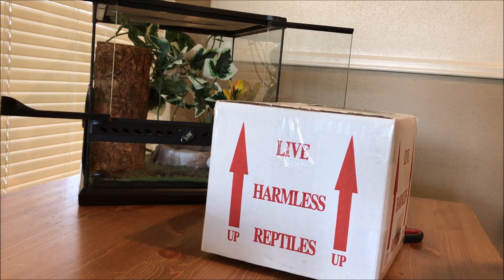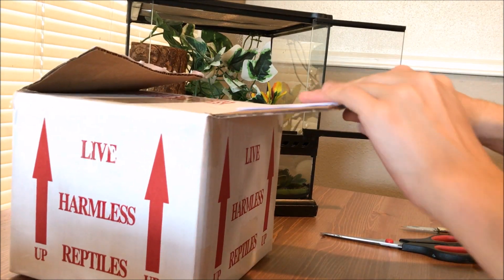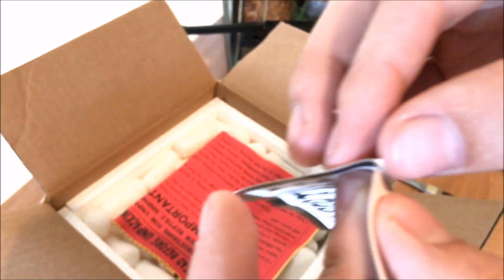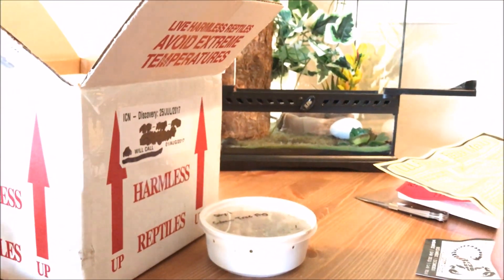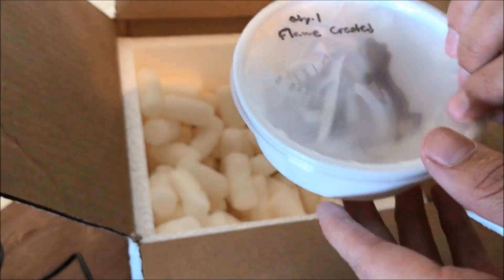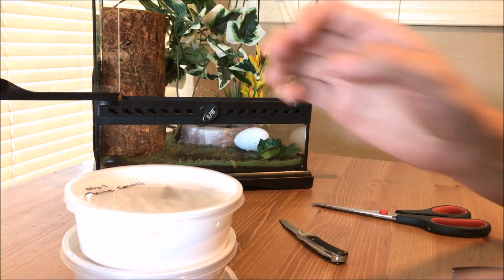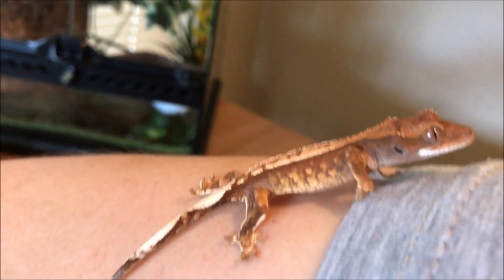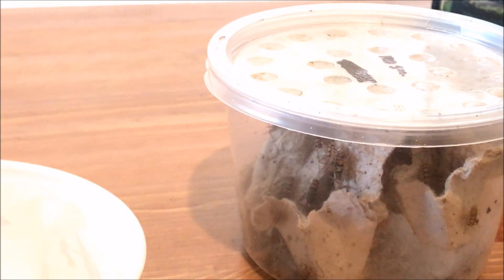LLLReptile Review + Herp Unboxing! Flame Crested Gecko Hatchling, Golden Gecko, and Cuban Tree Frog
We are very happy with our order.
We were very happy with the price, shipment, and quality of the animals received. All are still alive and well. The crested gecko is absolutely STUNNING AND THEY ARE STILL AVAILABLE (as of July 29 2017)

You can view all of their animals at the following link (we were not paid to advertise by them)

The shipping is overnight with a flat rate of around 45 bucks. All together we spent like 110 on 3 herps, 100 crickets, some calcium and some crested gecko food. An amazing deal for such quality animals! They were quick to respond via email when I had questions about our gecko and were very friendly and supportive!